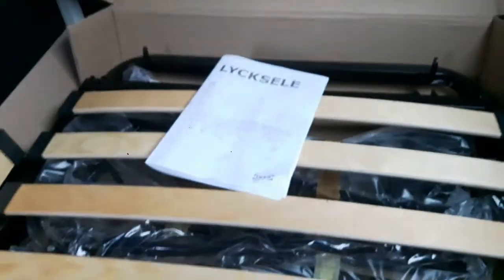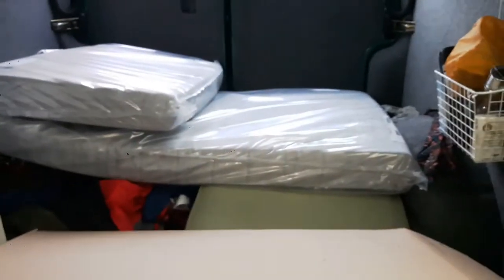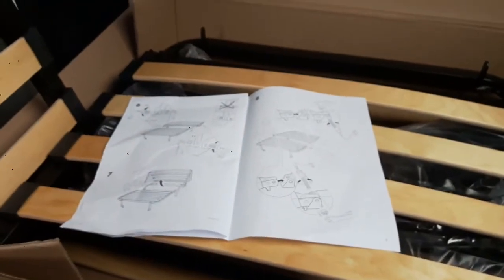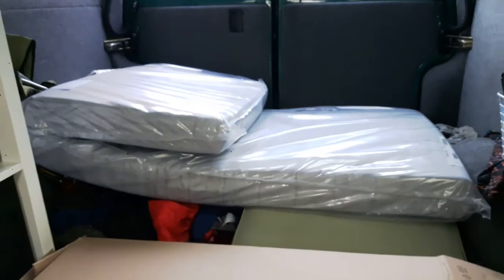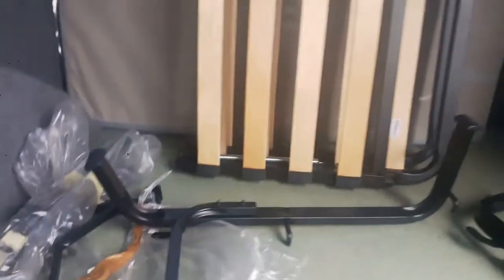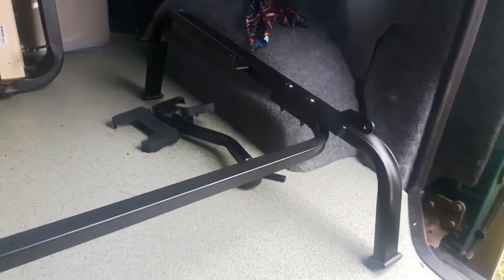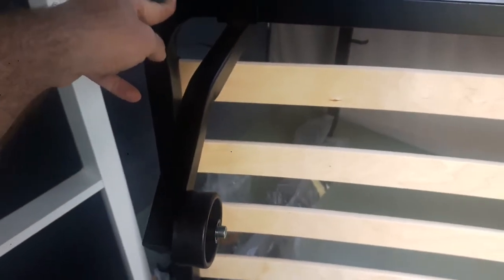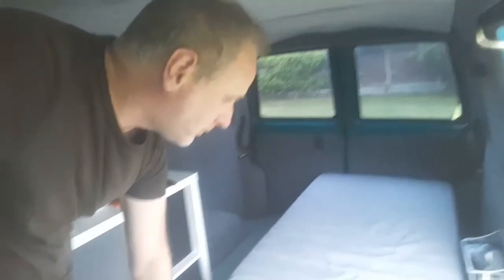Vanlife diary ep.11 - I finally have a bed to sleep on!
I have an Ikea sofabed! Lykysele bed, well technically it's a chair bed. Took me quite a while to build it but not having to sleep on the floor makes a huge difference.